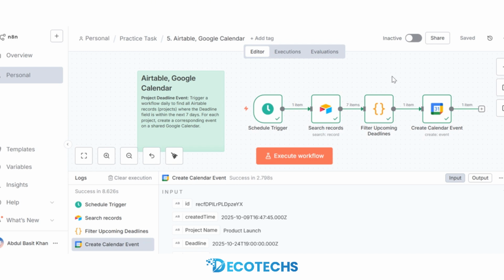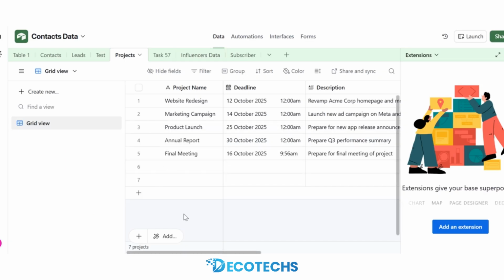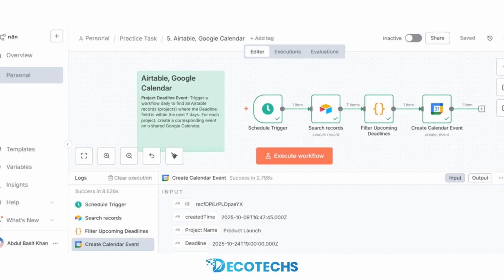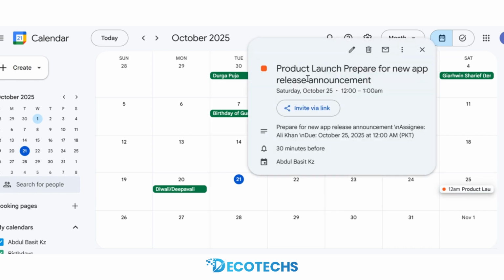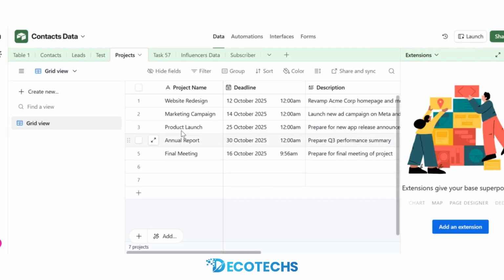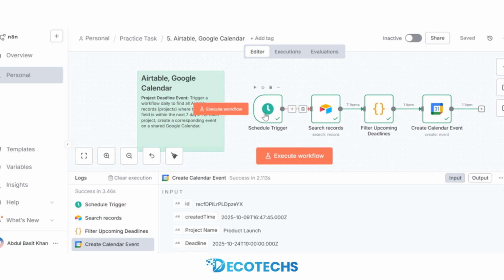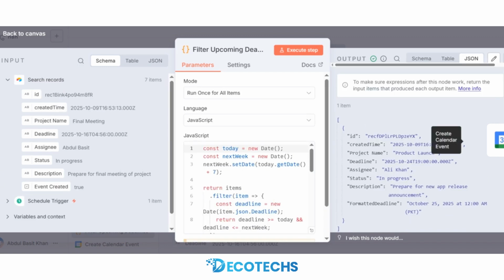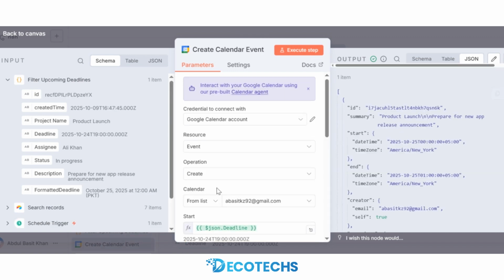Airtable + Google Calendar Automation | Boost Productivity with Smart Workflow!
Take your productivity to the next level! In this video, I’ll show you how to integrate Airtable with Google Calendar to automate scheduling, organize tasks, and streamline your workflow.
Perfect for teams, freelancers, and businesses looking to work smarter, not harder.